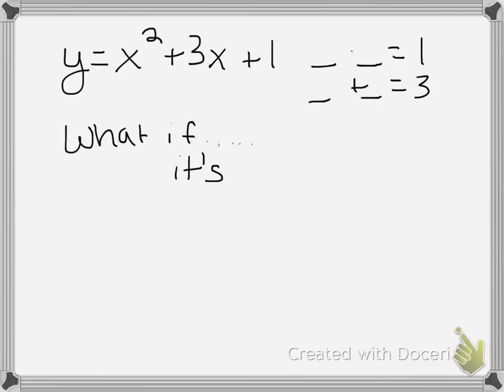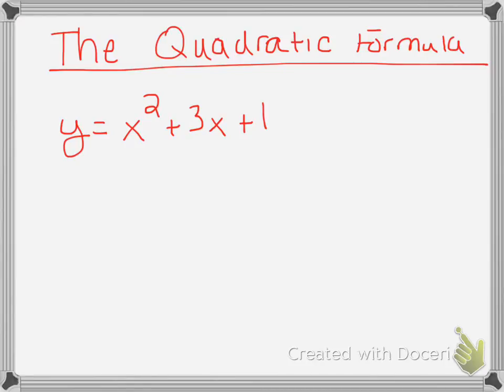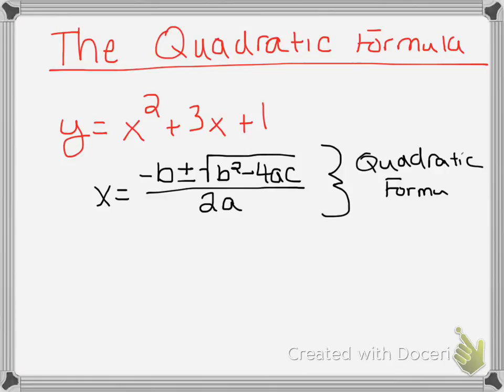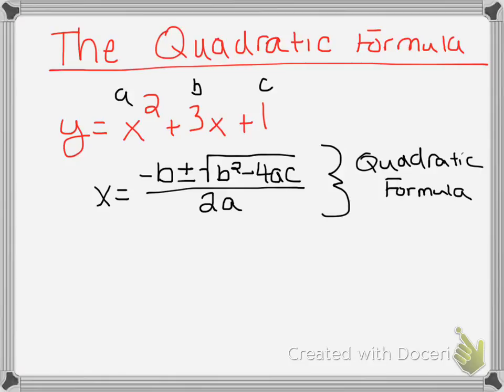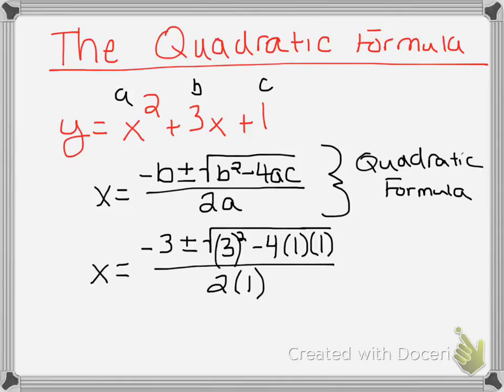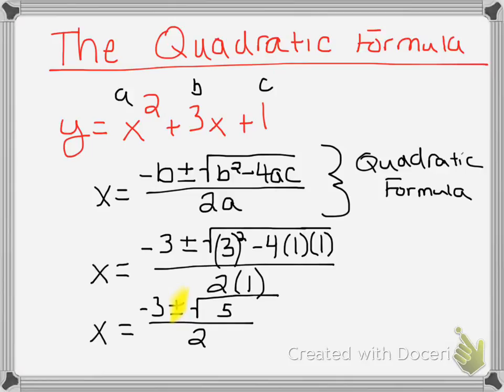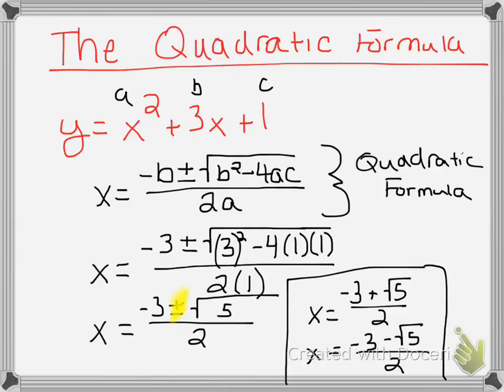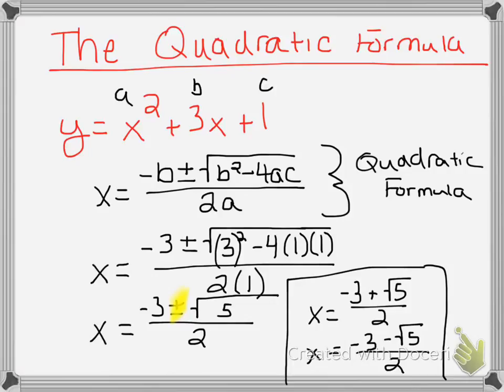43a - Quadratic Formula